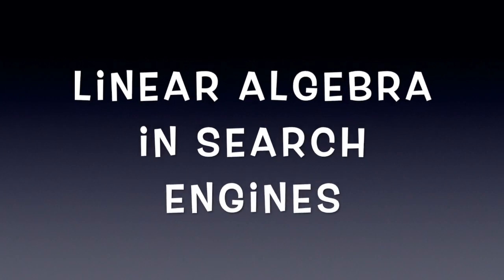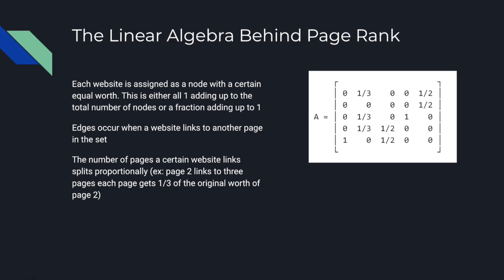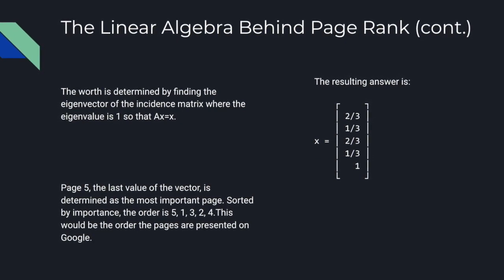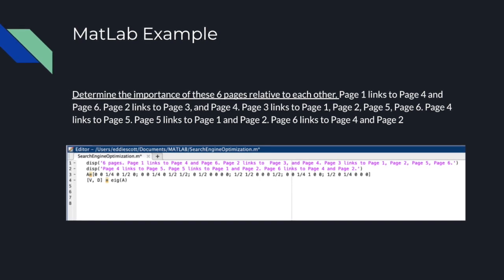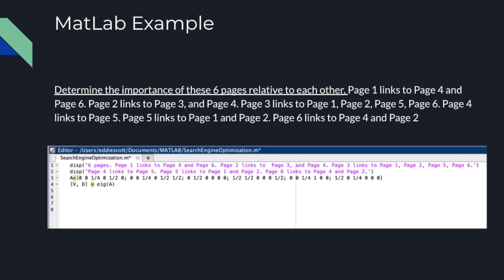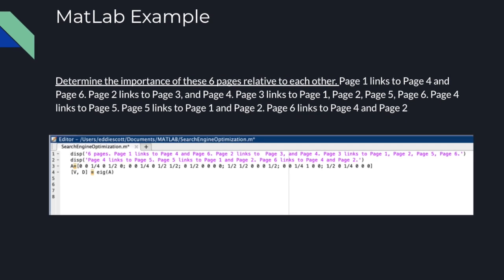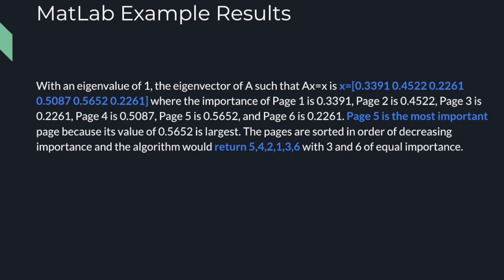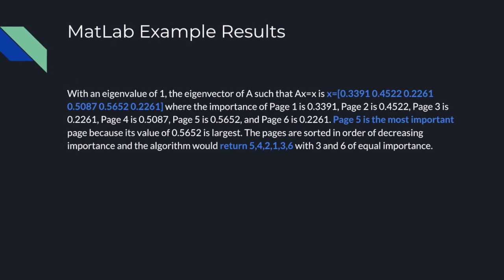Linear Algebra in Search Engines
This video is about Linear Algebra in Search Engines